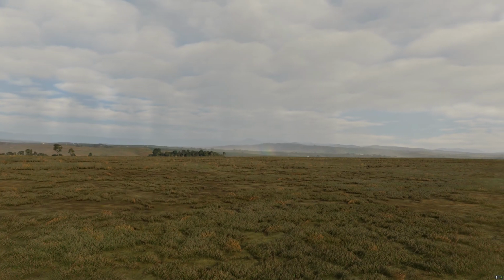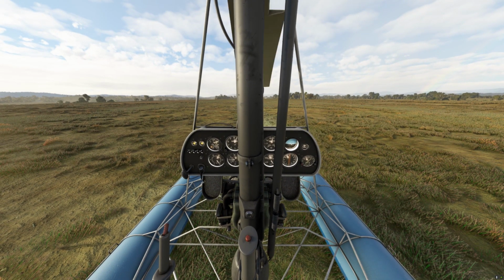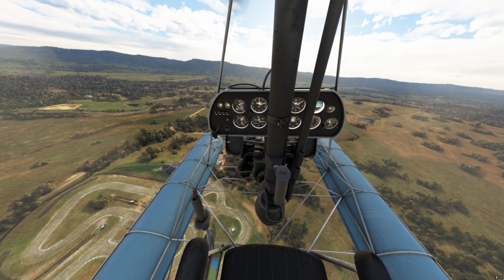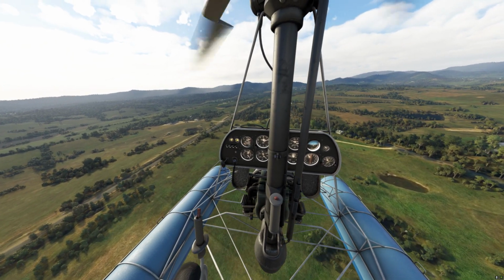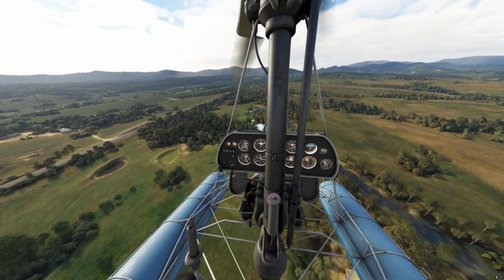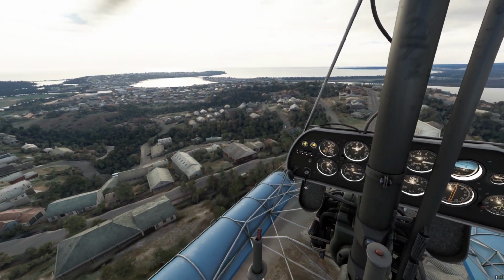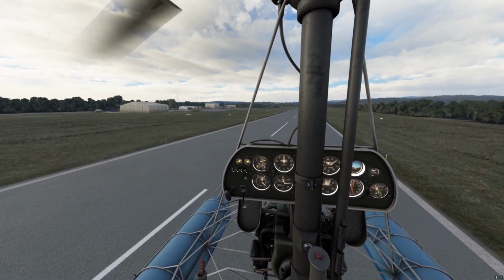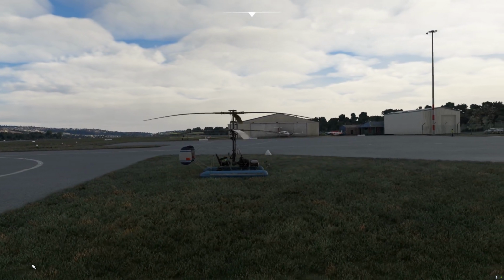MSFS2020 - Frogs Hollow in the the Touching Cloud 'Hat'.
'Ello big, beautiful world. Today we revisit the Touching Cloud Ka-10M Kamov (NATO Codename: Hat). Just a quick jaunt in what, to me, is one of the most beautiful places in the world; the hinterlands just south of Eurobodalla in New South Wales. We talk choppers, we talk Black Friday Sales, we talk rubbish, as usual.